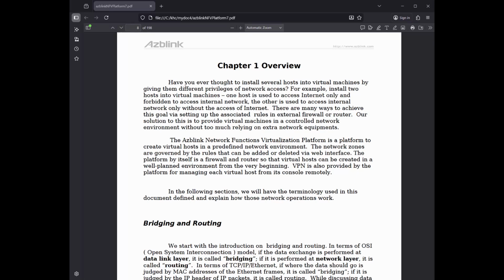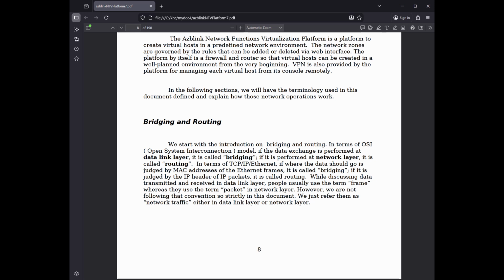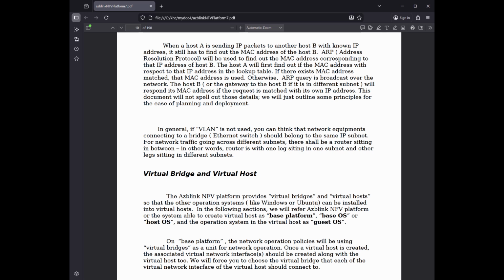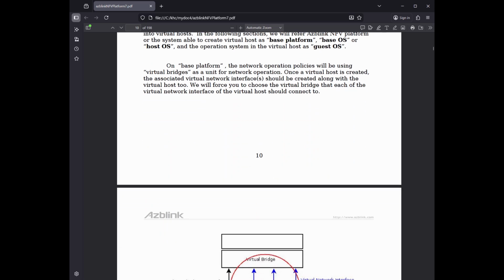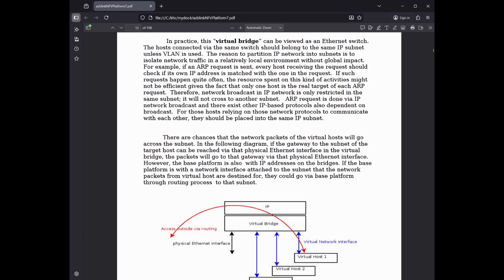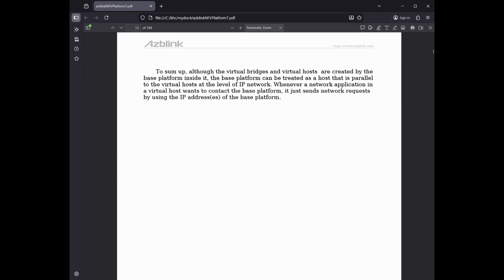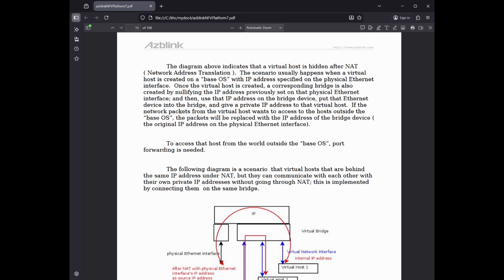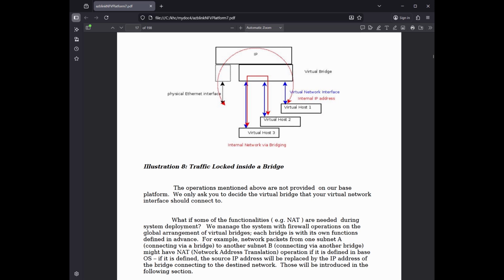01 en Azblink NFV Platform - Virtual Bridge and Virtual Host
Overview
 Bridging and Routing
 Virtual Bridge and Virtual Host
 Other Possible Network Operations( But we do not provide )